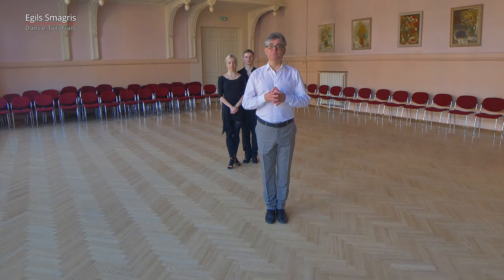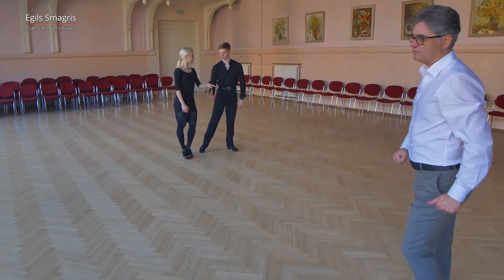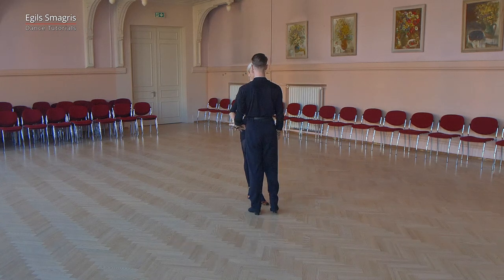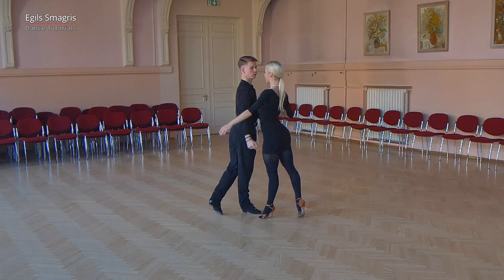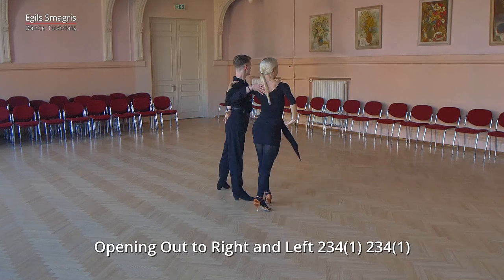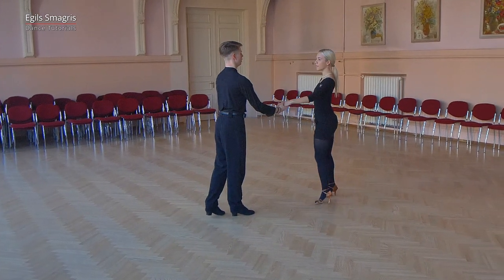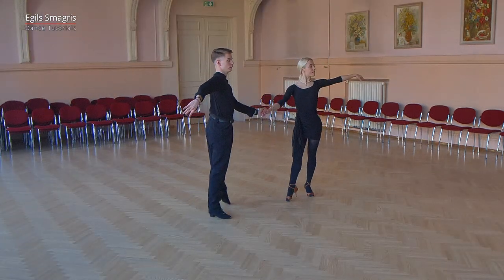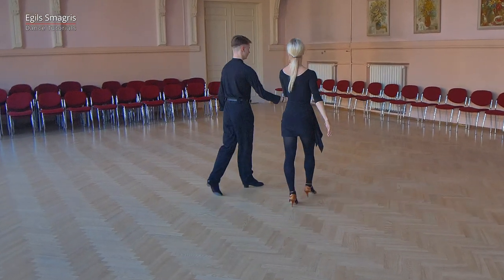Rumba Basic + Choreography (2) | Alemana, Opening Out, Sliding Doors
Today's Rumba Choreography: Alemana 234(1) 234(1) - Opening Out to Right and Left 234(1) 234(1) - Sliding Doors 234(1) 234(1) - Spiral to Open Position 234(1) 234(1)